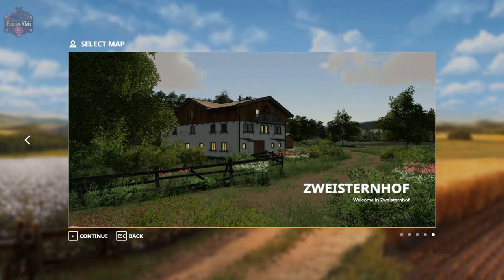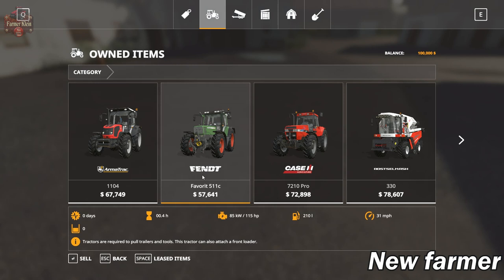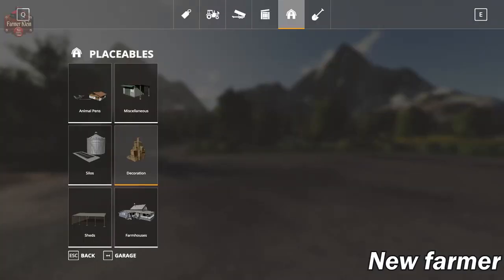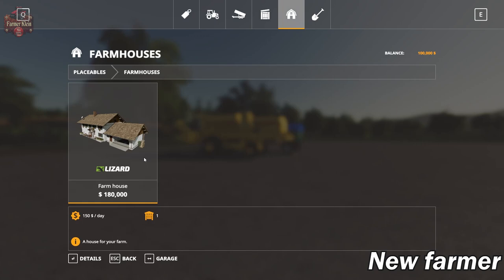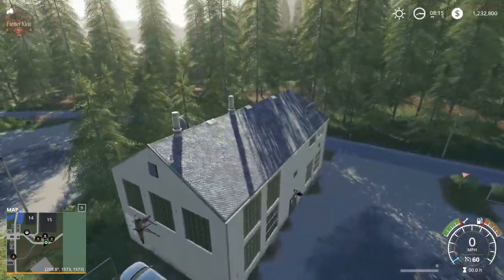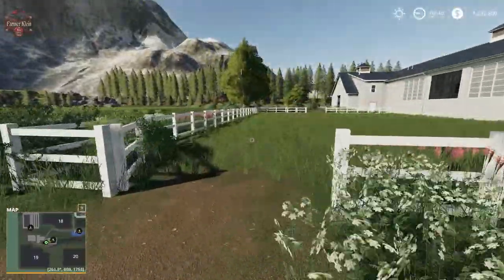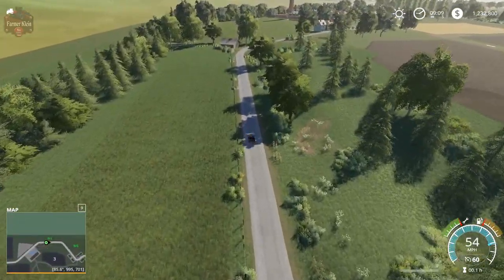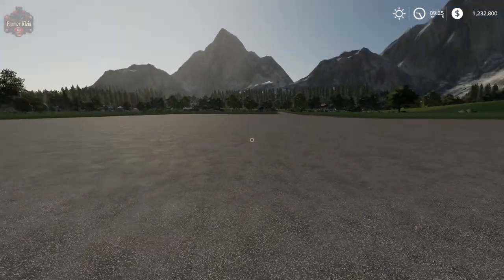Farming Simulator 19 - Map First Impressions - Zweisternhof OR Kleinsternhof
Hello,

I would like to introduce you to the "Zweisternhof". It is a conversion of my "Oberlausitz" from LS17. I decided to do that purely for personal reasons. I just wanted to escape this "modular system".

From the beginning you have a fully equipped yard with all animals (except chickens). So for all users who like to play with a fairly well designed courtyard. For users who rather want to play the standard of Giants, I publish the "miniature farm" without a prepared yard. Both maps are identical except for the main courtyard (Hof1). Furthermore, own courts can be created on the areas marked with courtyard 2 and courtyard 3.

I deliberately chose buildings from both standard maps. First, because Giants has done at least in this area a good job and secondly, I do not want to have the partly still from LS11 building. Third, these are the only buildings that fit the (in my opinion missed) placeable stables.

On the map all LS19 standards are available:

3 courtyards

3 outlets

1 BGA

6 meadows

21 fields

2 small villages

Forests around the trees

Now I can only wish a lot of fun.

RitchiF

As always, I'd like to thank Team Wee5t (especially Diego and Percy), Manu09, Redkeinstus for Farmlands Help and McBee.